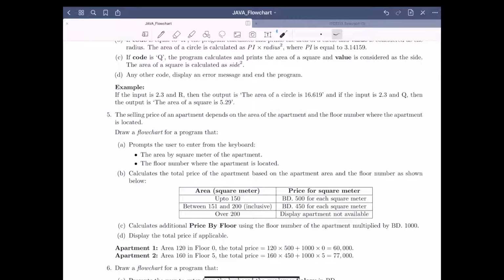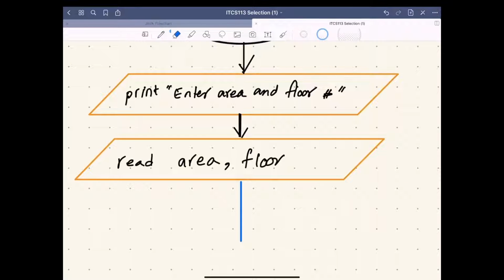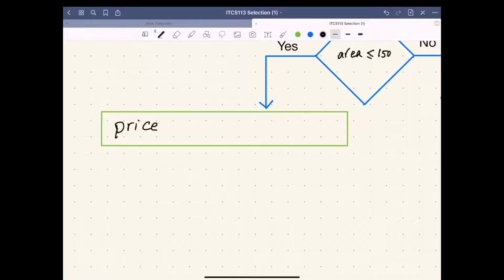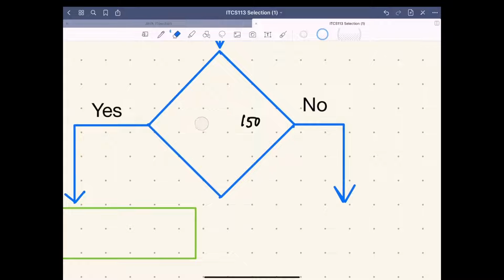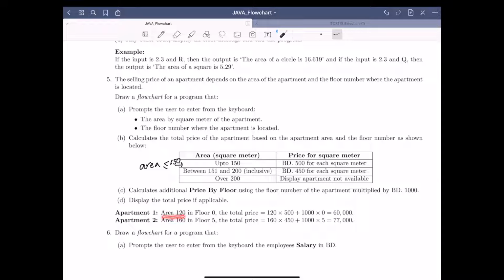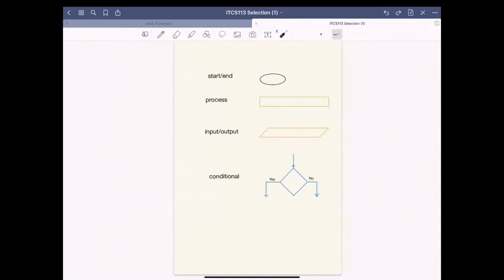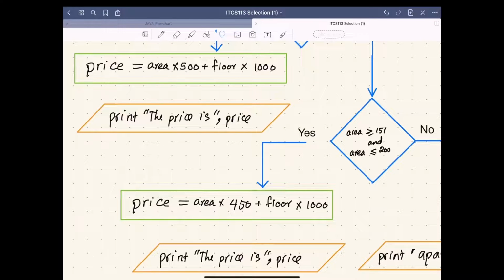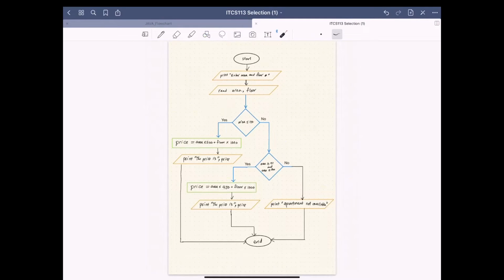Lecture 28 - Chapter 3 - Flowcharts with Decision Example 3 - ITCS113